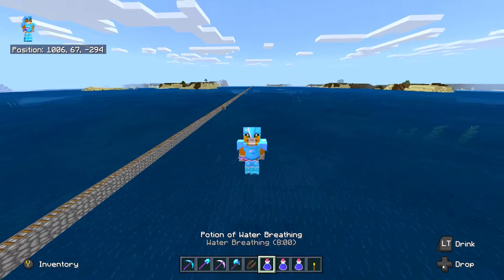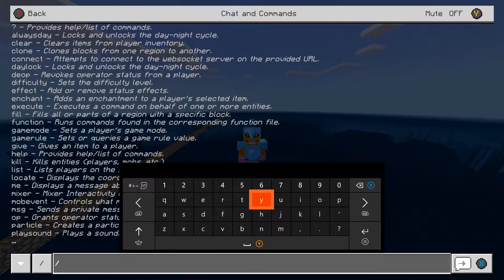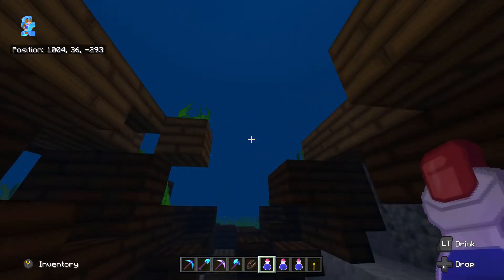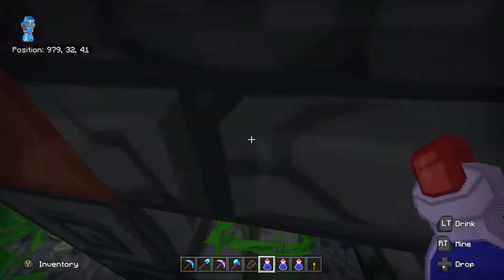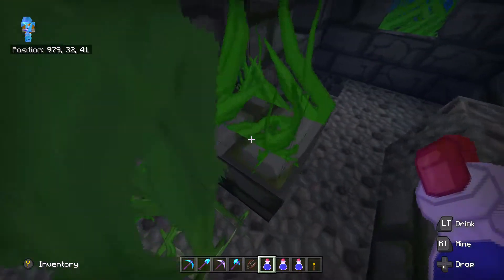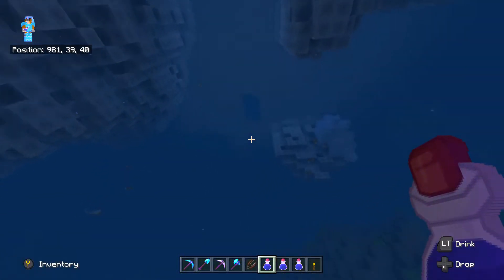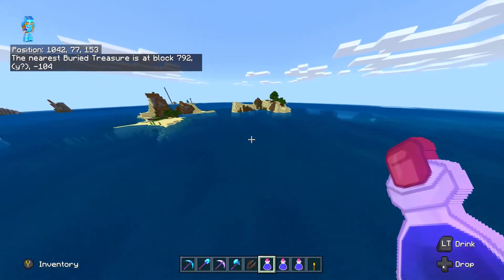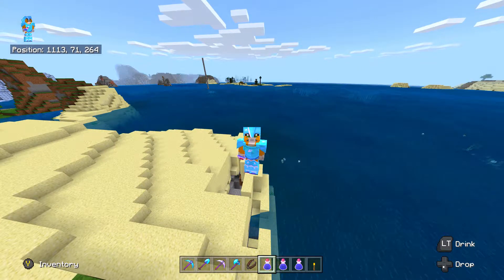Me Gold! Ahoy! Atlantis! Achievements Minecraft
3 easy achievements in 1 video
Get Me Gold! Ahoy! Atlantis! quickly and simply
Ahoy! 0:28
Atlantis! 1:03
Me Gold! 2:00